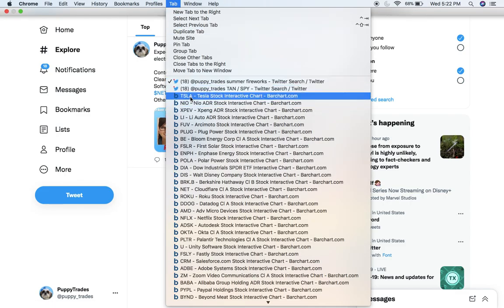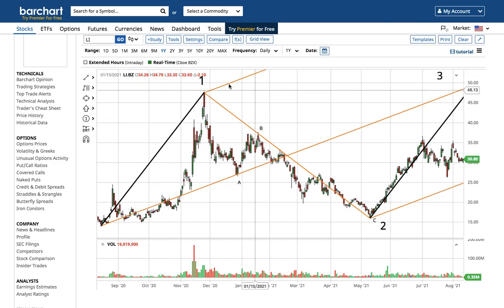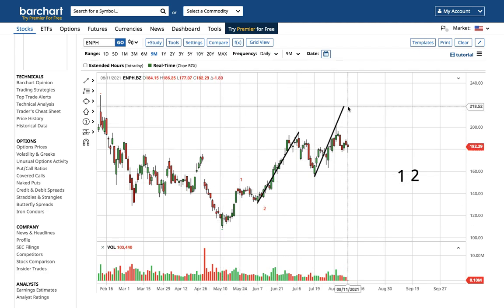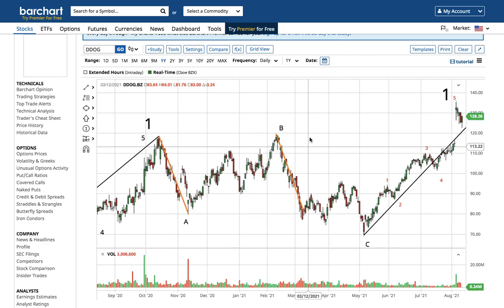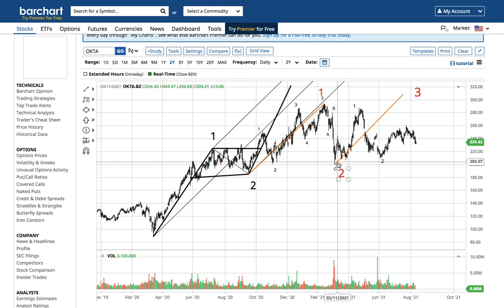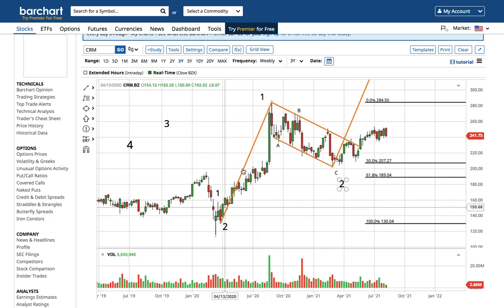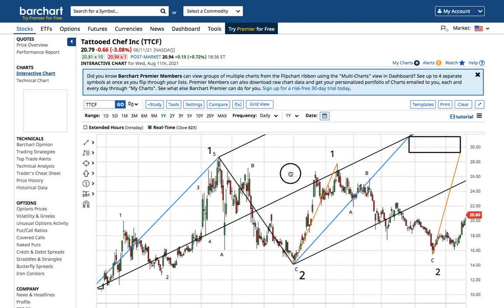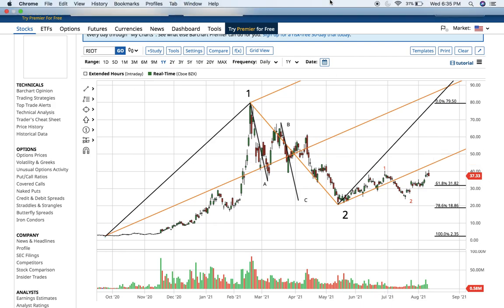Cathie's Comeback: Why GROWTH Stocks in the Software, Solar, and Electric Vehicle Sectors Will Surge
TimeCodes:
00:00 Tesla, NIO, Xpeng, Li Auto, Acrimoto, Plug Power, First Solar, Enphase Energy, Polar Power, Bloom Energy
23:11 Cloudflare, ROKU, Datadog, AMD, Netflix, Palantir, Unity Software, Fastly, Salesforce, Zoom, Alibaba
58:36 Paypal, Beyond Meat, Tattooed Chef, Crisper Therapeutics, Microvision Bionano Genomics, Bitcoin, Ethereum, Riot Blockchain